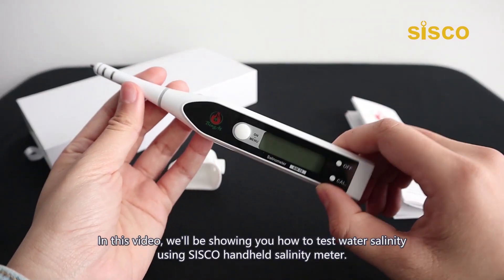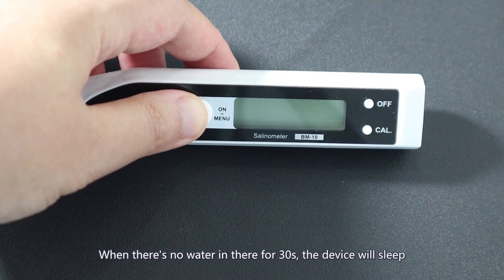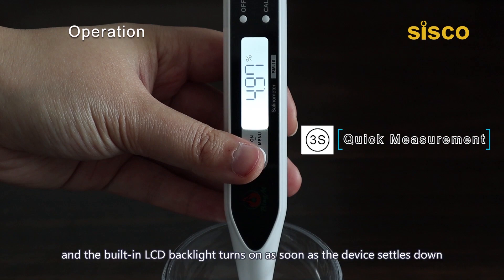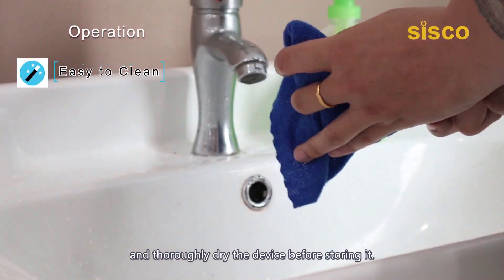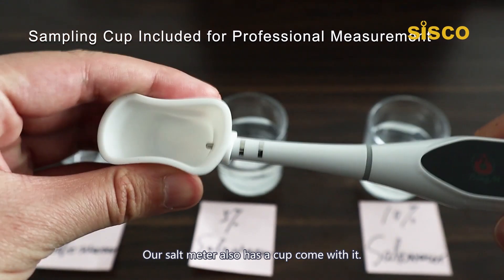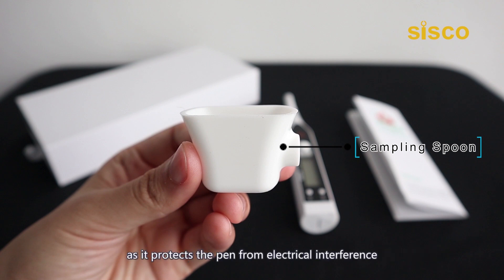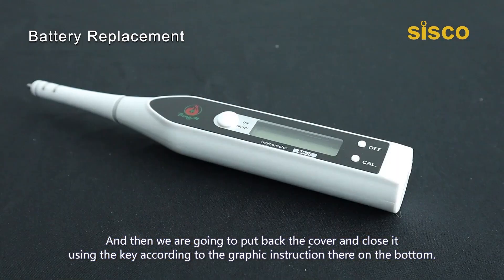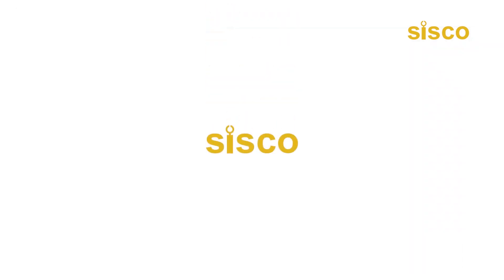How to Use Digital Salinity Probe to Test Salt Content & Water Temperature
In this video, we’ll be showing you how to test water salinity using SISCO handheld salinity meter.

Feel intersted in SISCO salinometer?